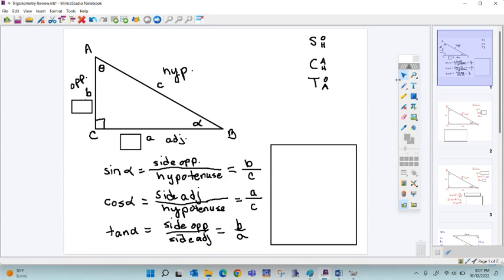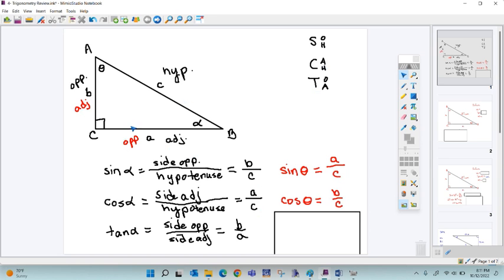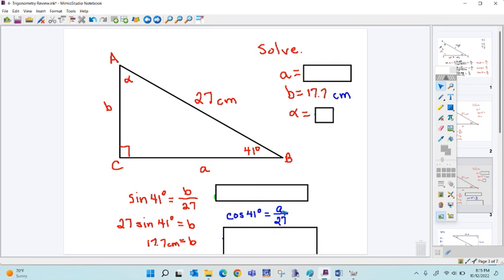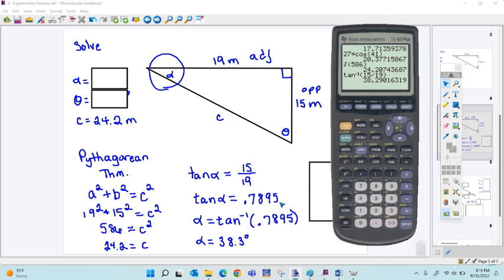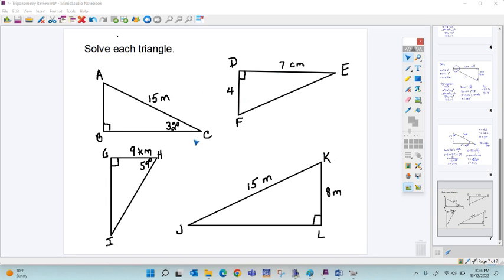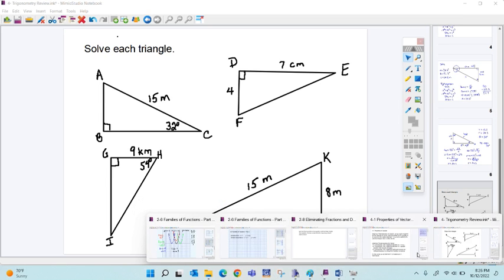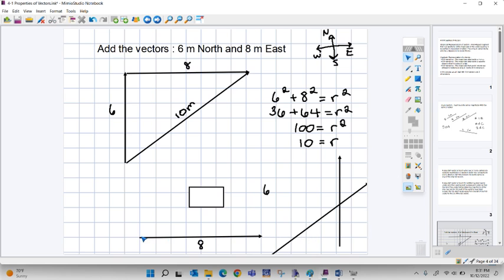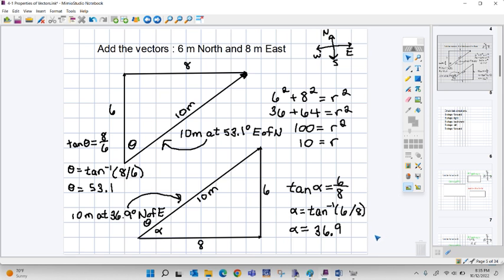Physics - Period 6 - Trig Review and Vector Addition